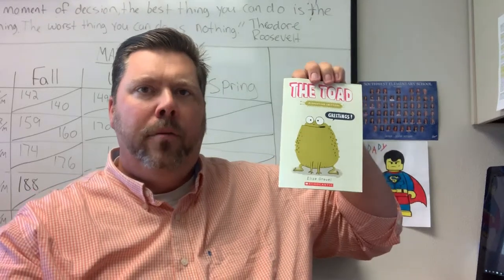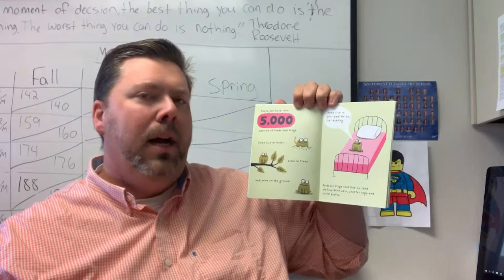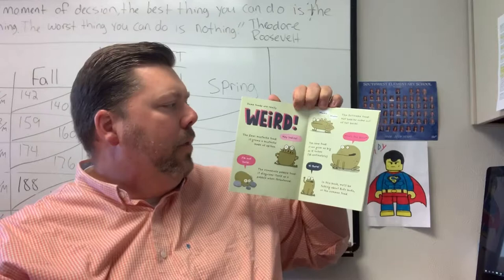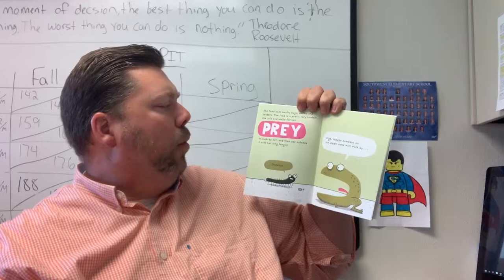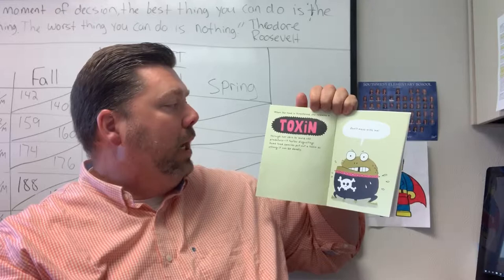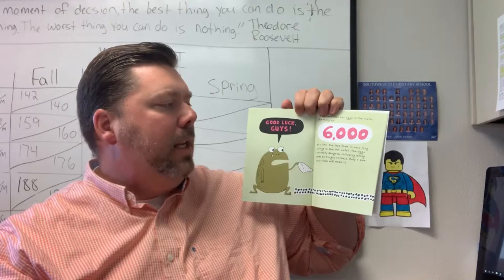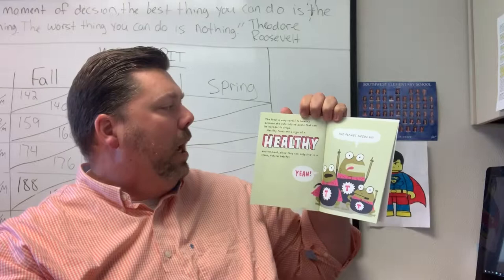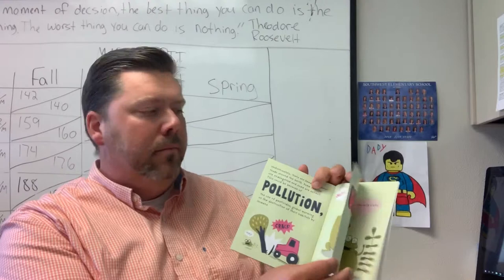Read with Principal Lindner - “The Toad” by Elise Gravel, A Non-Fiction Story